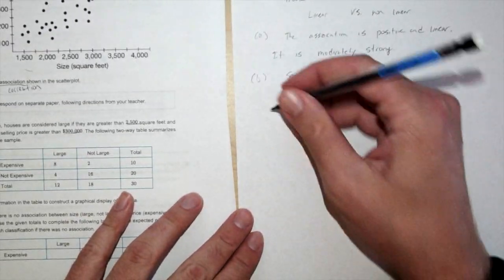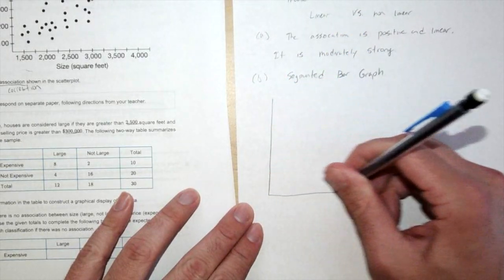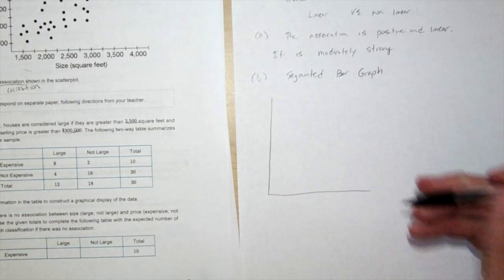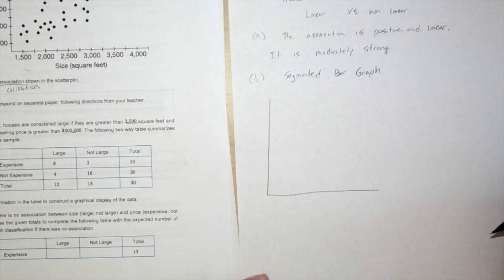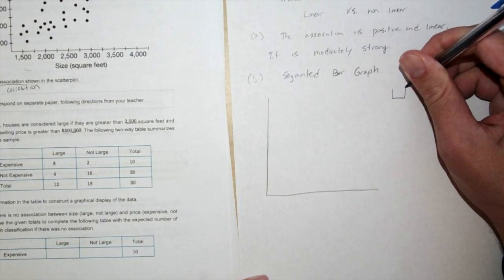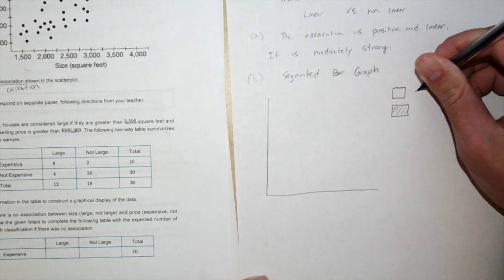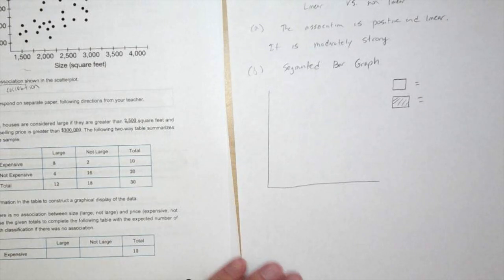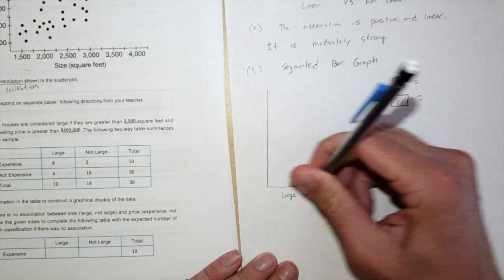AP Statistics Review Set 2 Problem 4